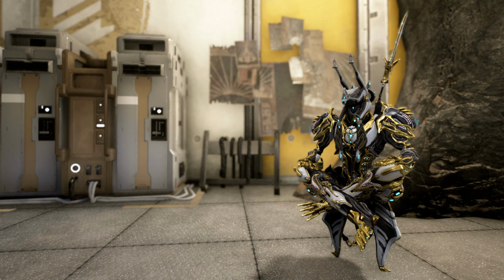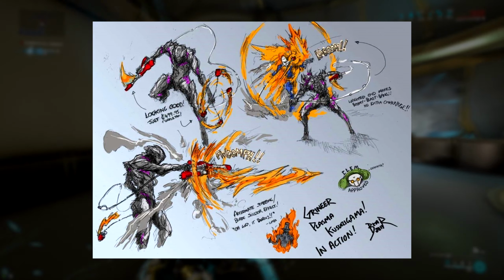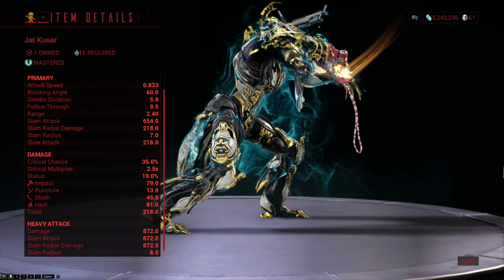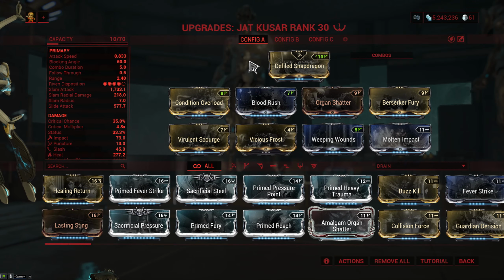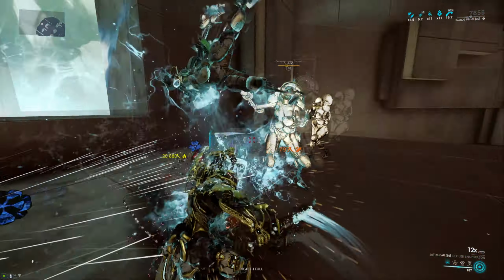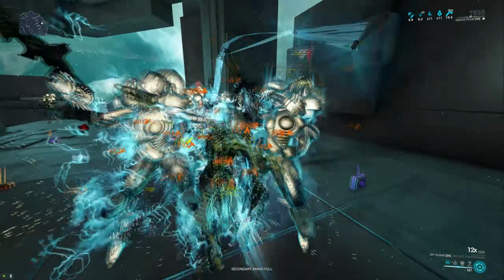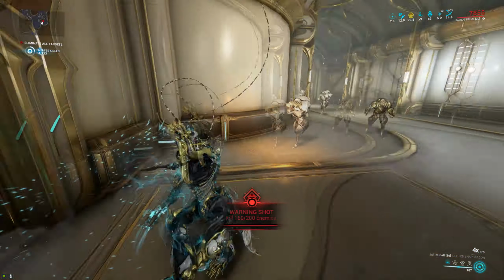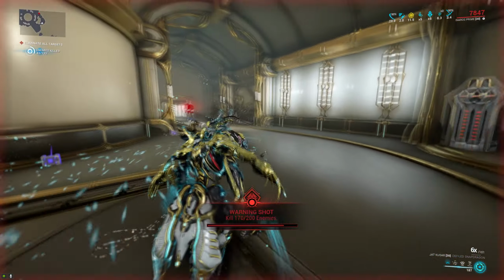Warframe Weapon Encyclopedia - Jat Kusar (2022)